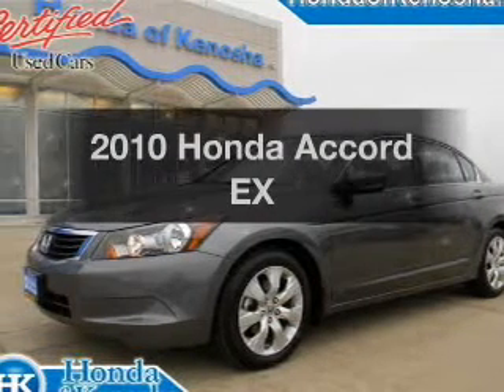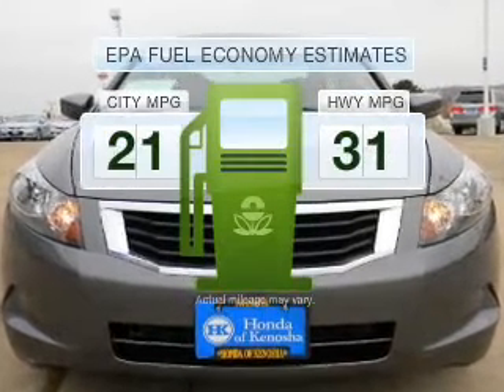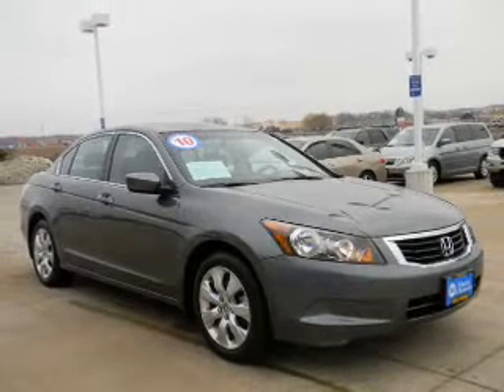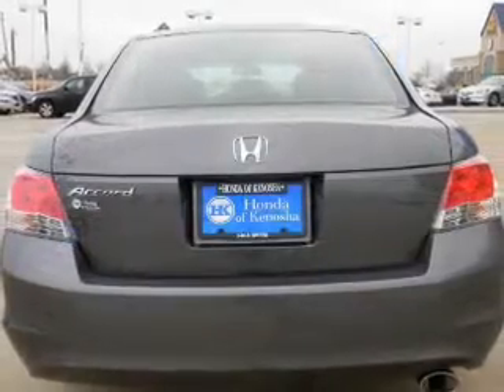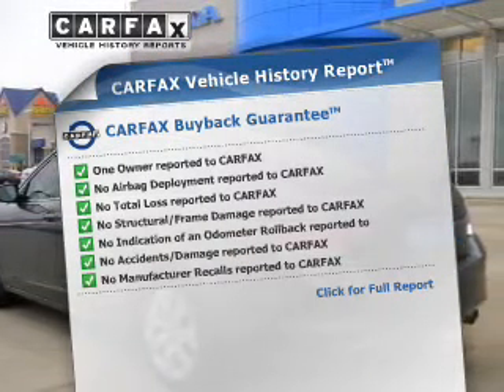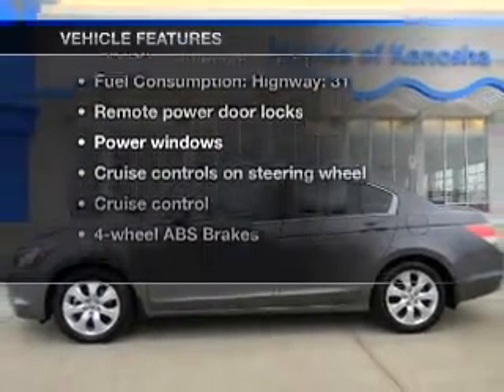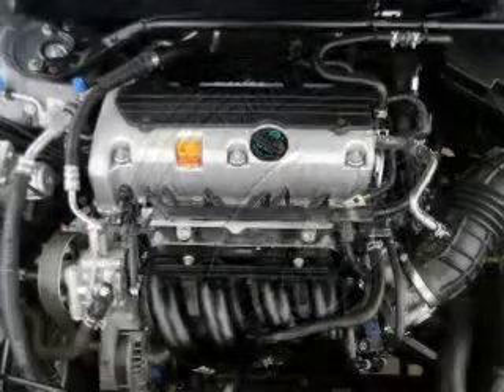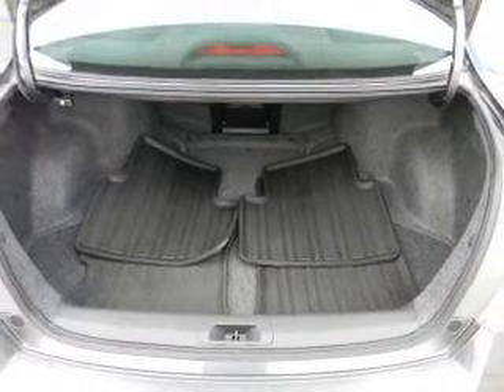2010 Honda Accord - Bristol WI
Year: 2010
Make: Honda
Model: Accord
Trim: EX
Engine: 2.4 liter inline 4 cylinder 16 valve MPFI DOHC
Transmission: 5-Speed Automatic
Color: Polished Metal Metallic
Mileage: 22430
Address:
12180 77th Street